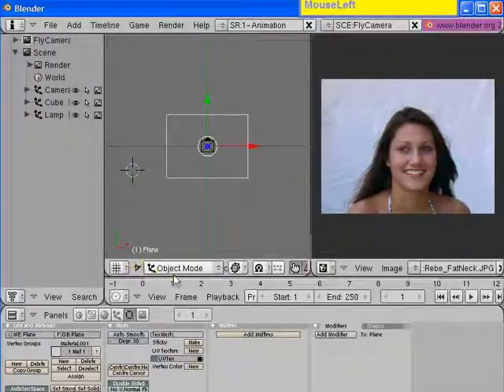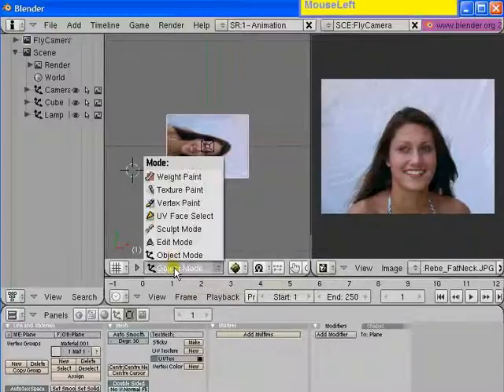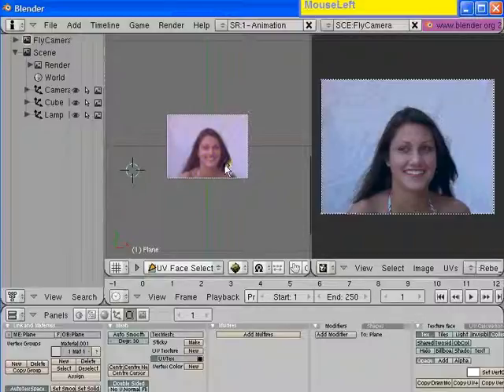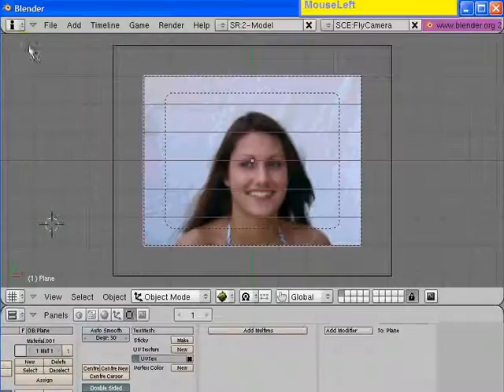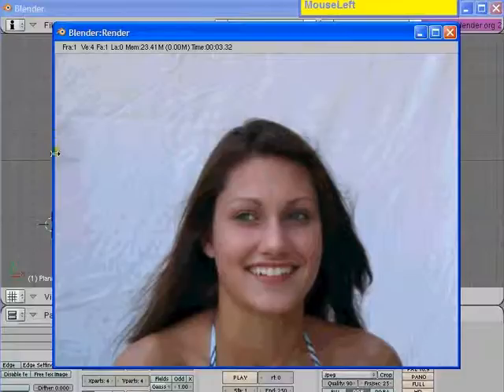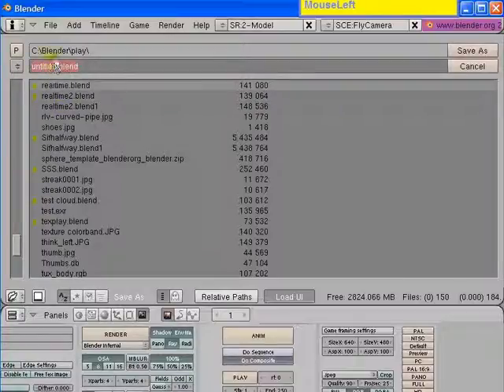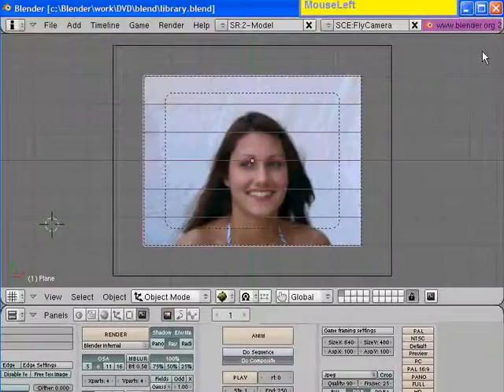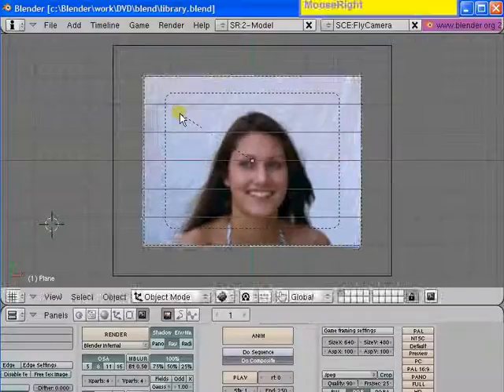Basics: FlyCamera Part 2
Blender is really cool in that you can mix your modes of editing between projections of that video in 3D space, 2D-based compositing, and 2D-based mixing in the VSE, all at the same time. An uber-cool idea is to use your video to texture something - a plane, or a sphere commonly, and then film that texture using the camera (orthographic or lens-based) to get all sort of very cool distortion effects. I came up with this simple but versatile rig that I use in a lot of the remaining tutorials, so set one up for yourself!

See also my complete Blender course at Lynda. com. If you like the videos in this Conversion & Distortion series, please consider making a donation of US$4.99